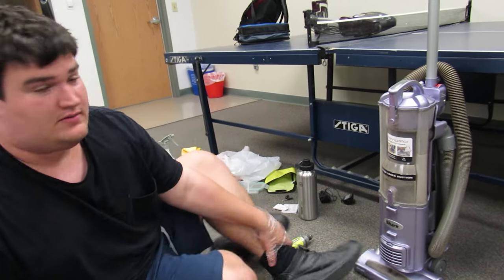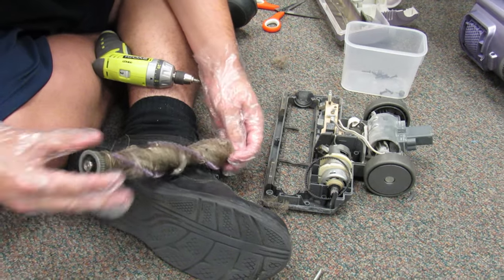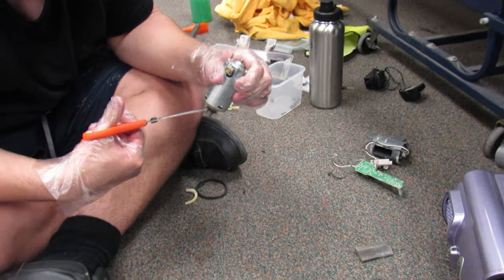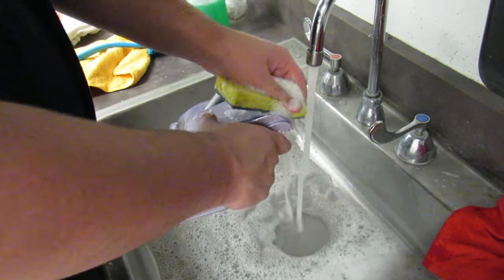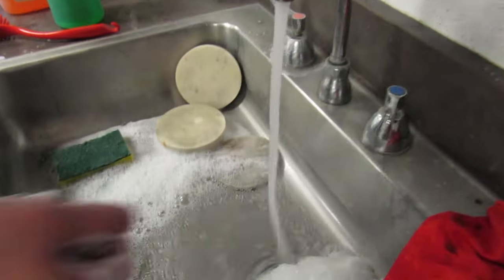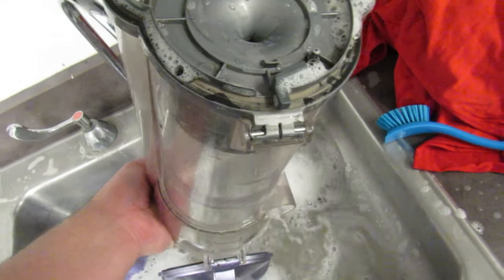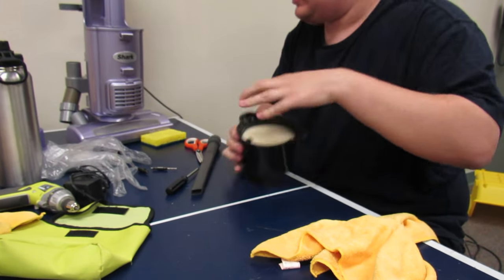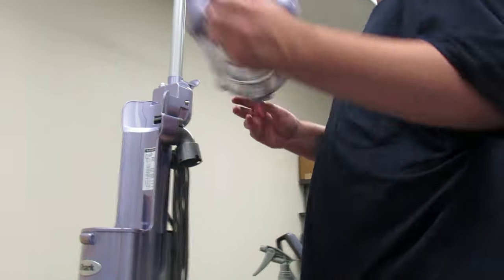TRASHED! Shark Navigator nv22l. Deep Clean!